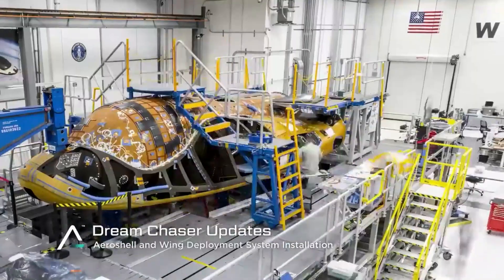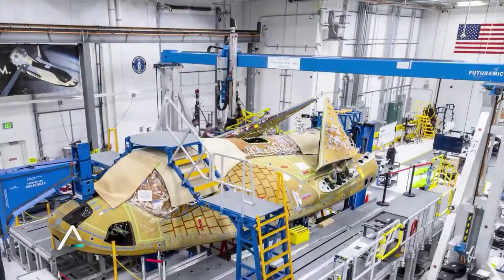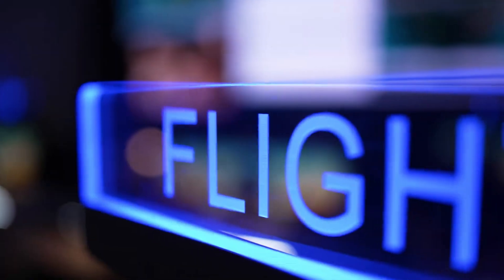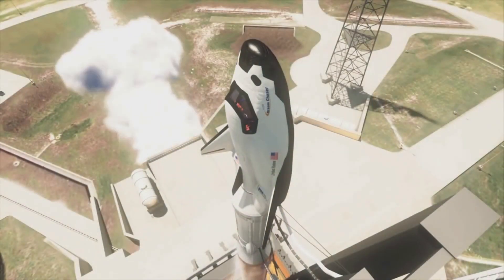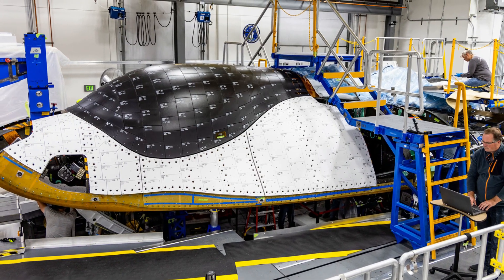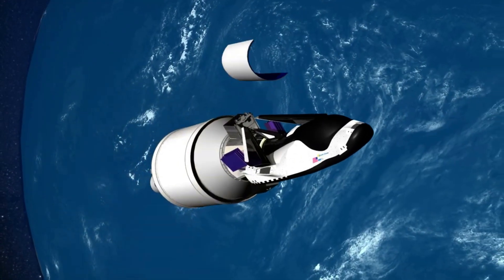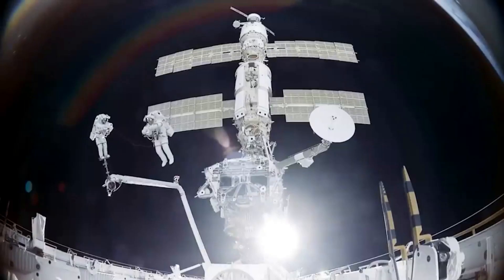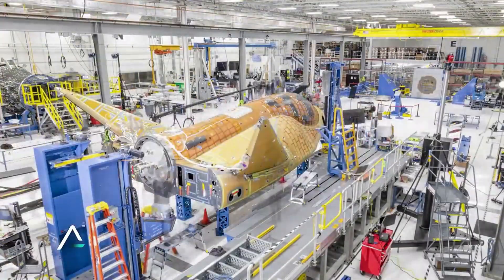Thousands of Thermal Tiles Are Being Installed on Dream Chaser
As Dream Chaser’s first launch gets closer and closer, so have the updates and progress on the spacecraft from Sierra Space. This spaceplane is expected to change how we access space and provide one of a kind features. While in the last few months we were provided a few sneak peeks at the test articles and their progress, now we are getting even more.

Just yesterday Sierra Space released a new image showing off the Dream Chaser test article with quite a few thermal tiles installed. Decades ago the Space Shuttle performed over 100 missions but had a few problems as well. In this case, Sierra Space is trying to create a modern spaceplane that innovates on past experiences and lessons learned.

However, this spacecraft still features a very ambitious design that has yet to be tested on an actual launch. A fact the company is working to change with the first launch scheduled less than one year away in the third quarter of 2023. Here I will go more in-depth into the recent update, the differences between Dream Chaser and the Space Shuttle, what to expect in the future, and more.

Chapters:
0:00 - Intro
0:54 - Dream Chaser's Thermal Tiles
3:22 - Dream Chaser's Design